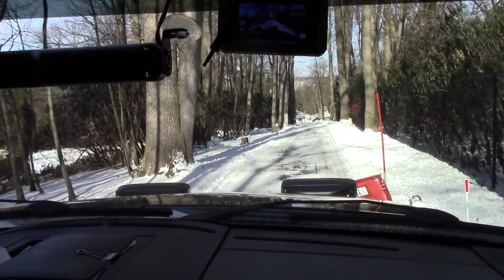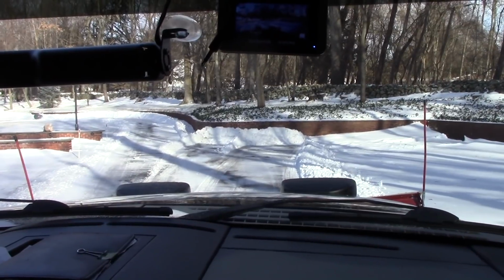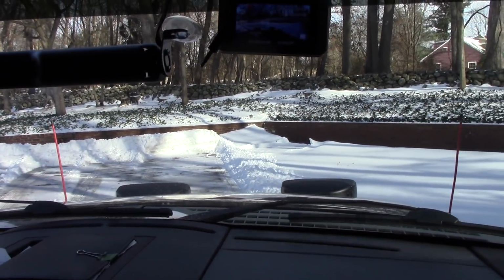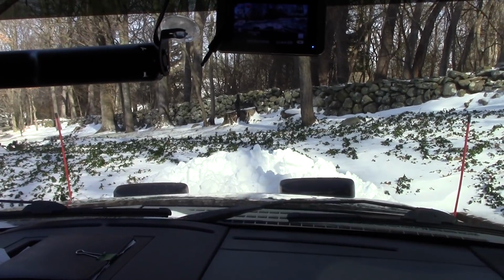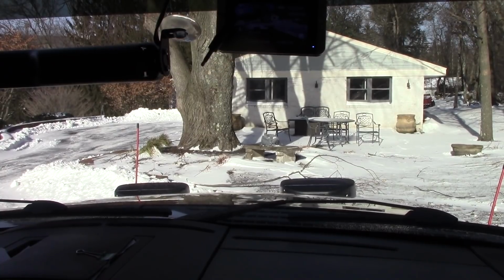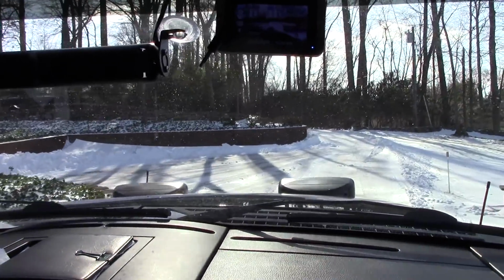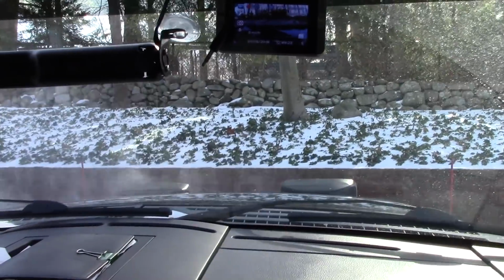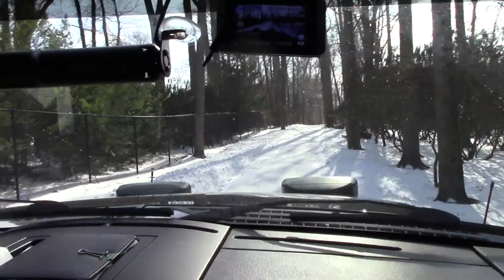Clean Up Clean Up